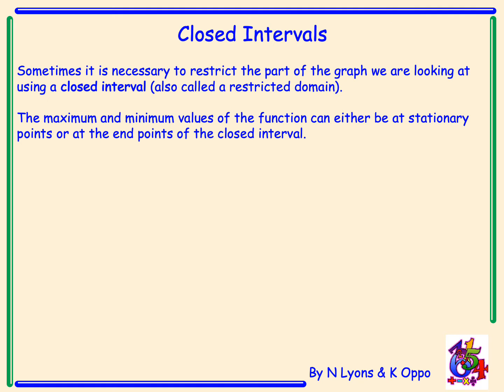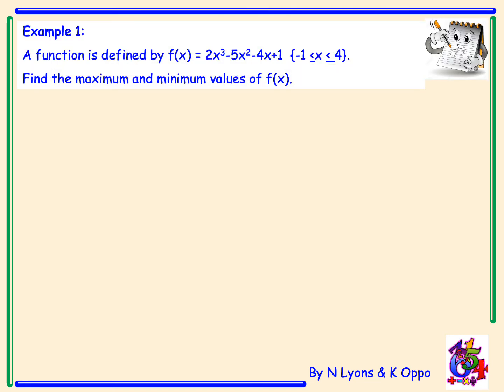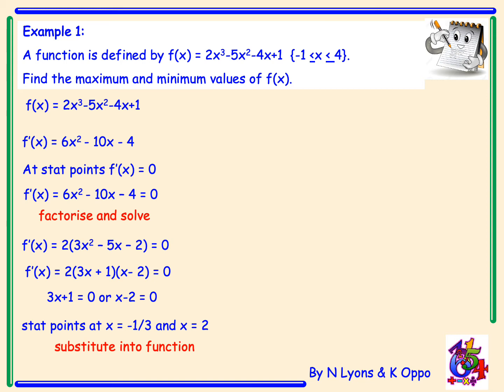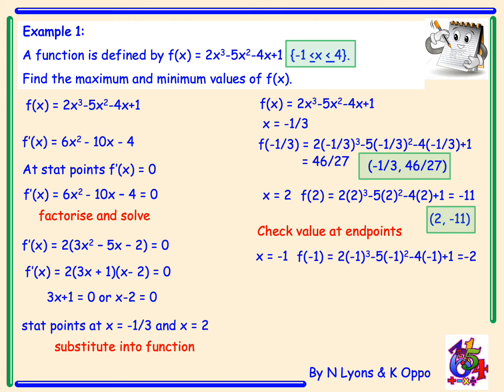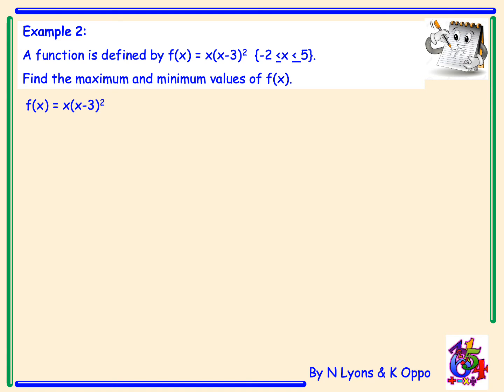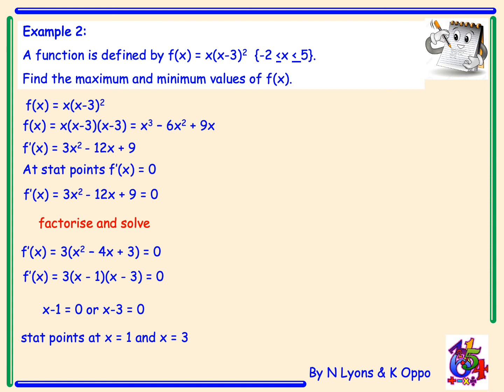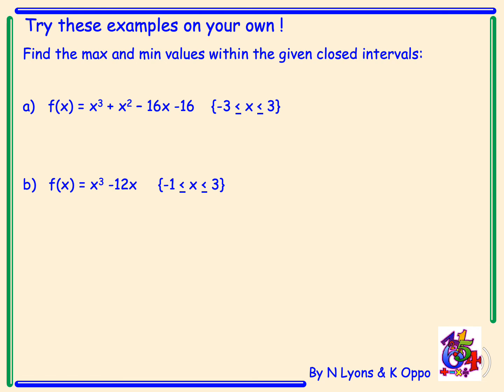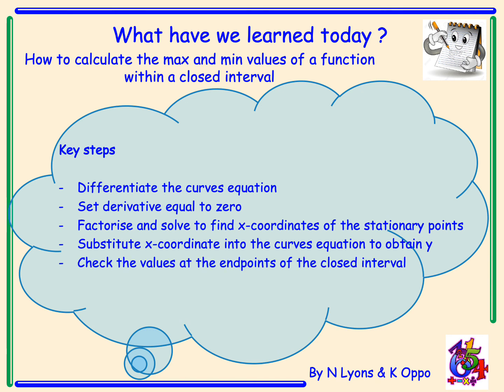Higher Mathematics Differentiation Video 9 - Closed Intervals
Higher Mathematics Differentiation